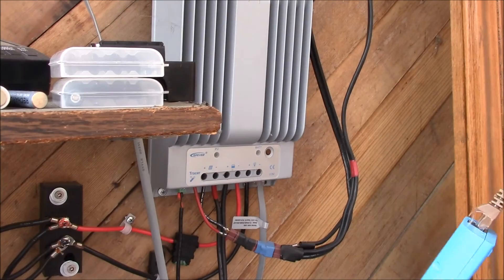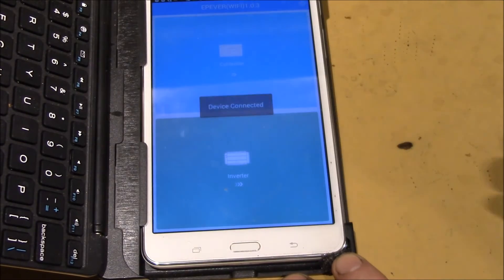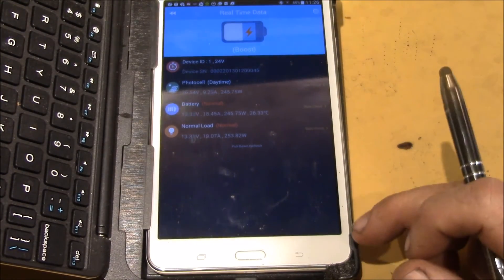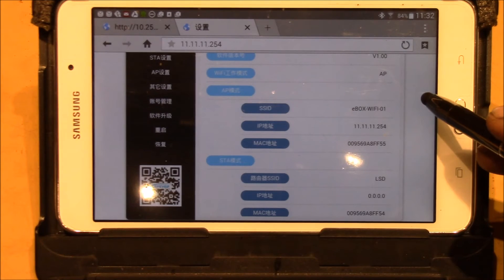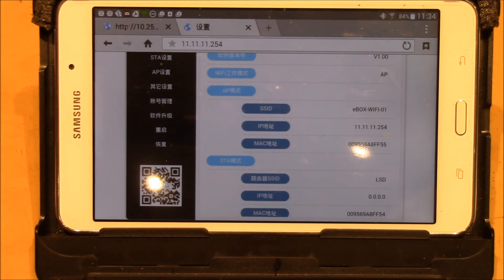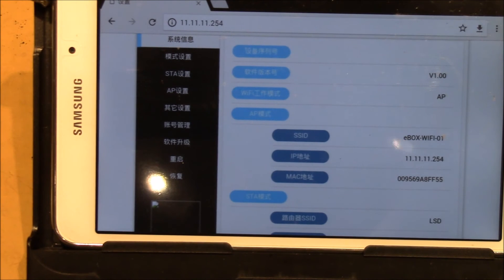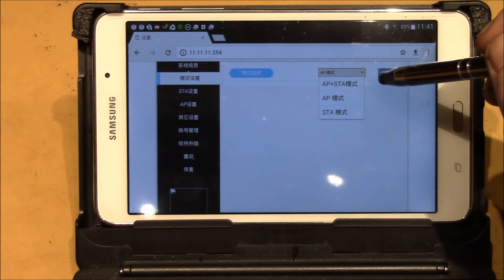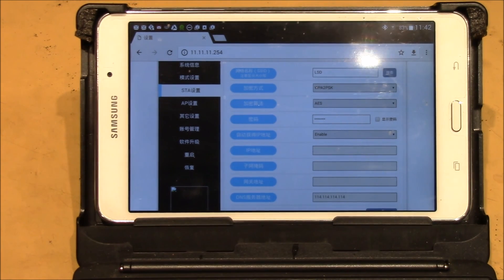eBox-WiFi-01 RS485 to WiFi Adapter, Part 2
Let's try to access this RS485 to WiFi adapter for the EPSolar/Tracer Solar Charge Controllers from a tablet.

This is a small serial port server that plugs into the RS485 comm port on the EPSolar charge controllers and provides the serial data via a WiFi (or BluetTooth with the BLE version) connection:

To be continued, we'll try to put the converter on the home WiFi network and see if we can get it to talk to a PC:

Intro/Outro:
Louisiana Fairytale by Austin Rogers